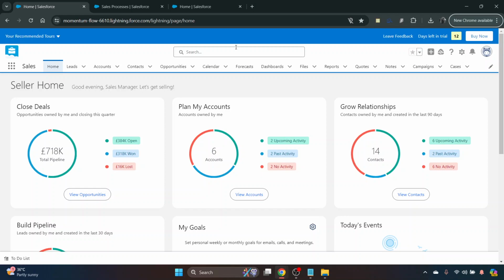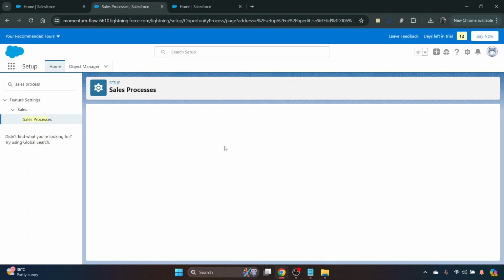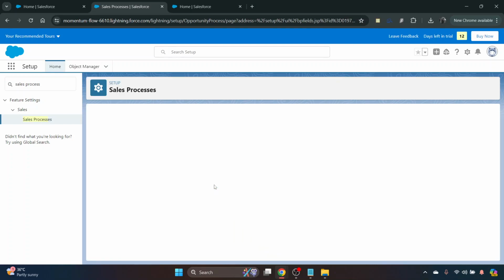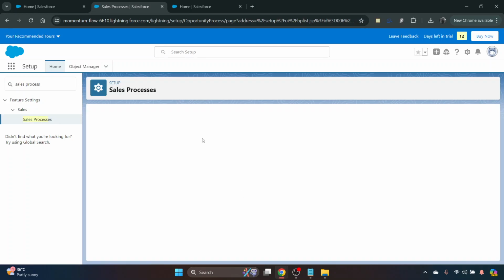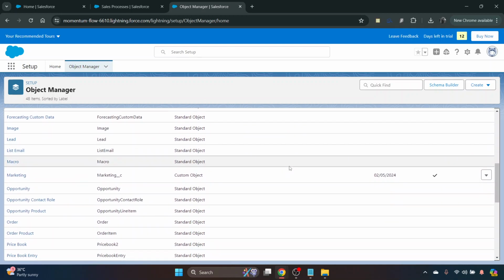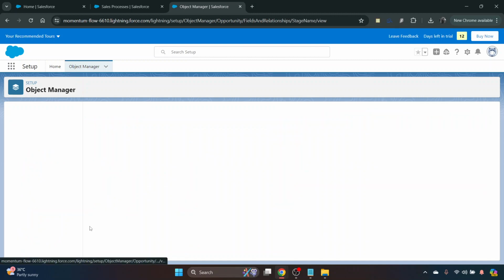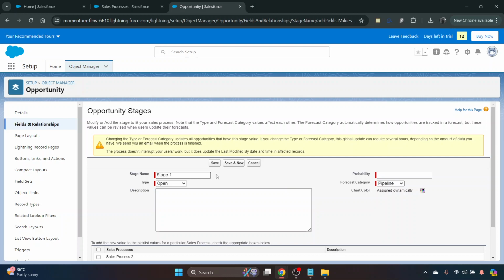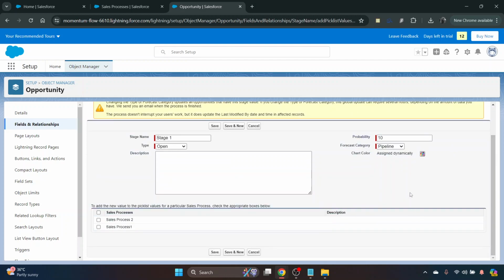How to Set up Sales Process on Salesforce [Quick Guide]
Learn how to create a new sales process on Salesforce in this easy tutorial.